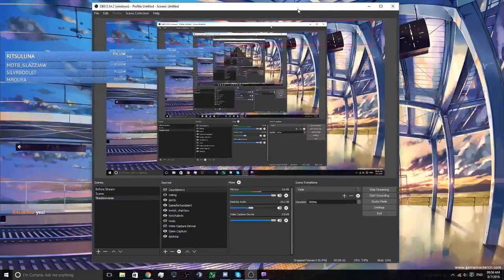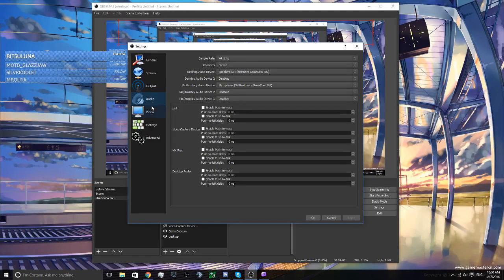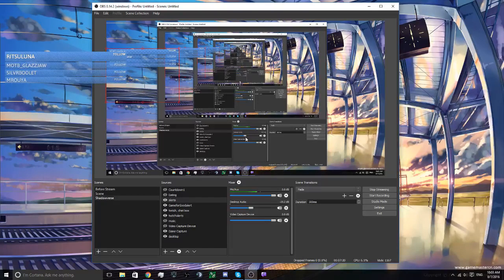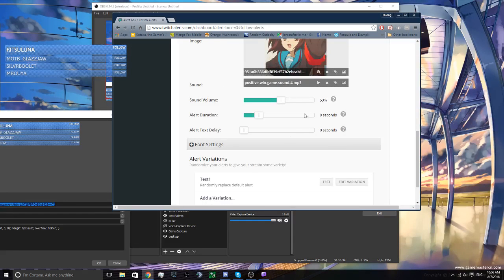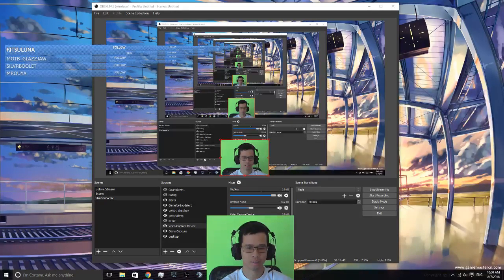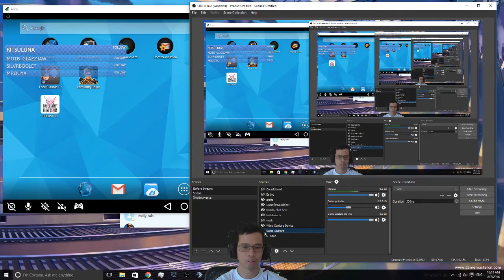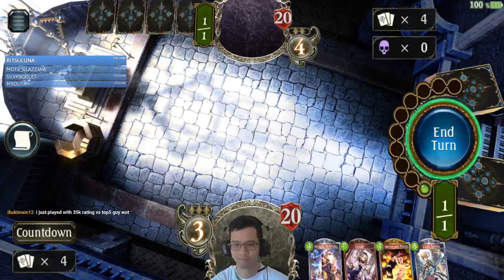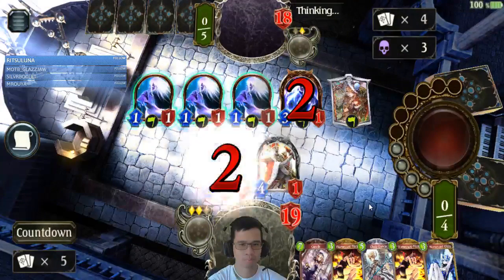Shadowverse Streaming tutorial